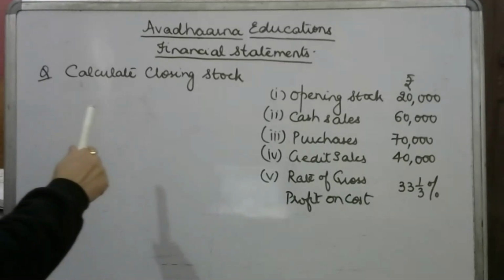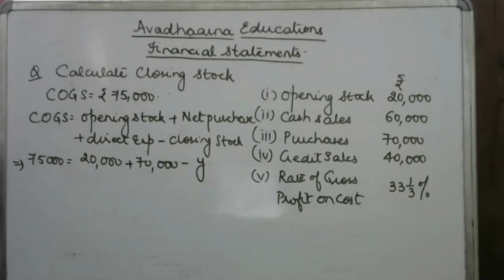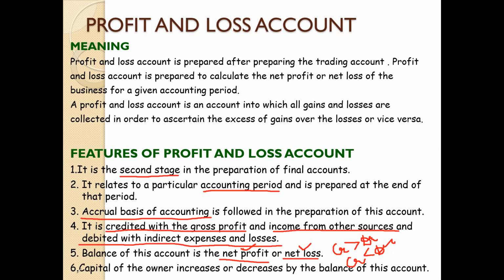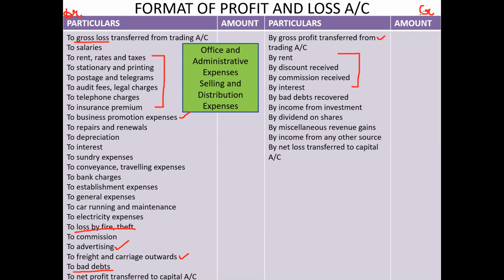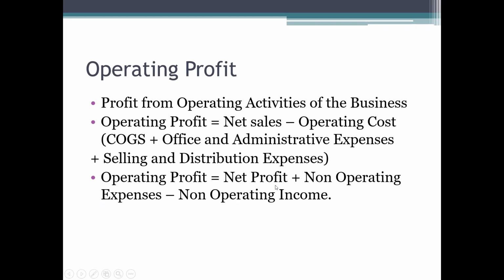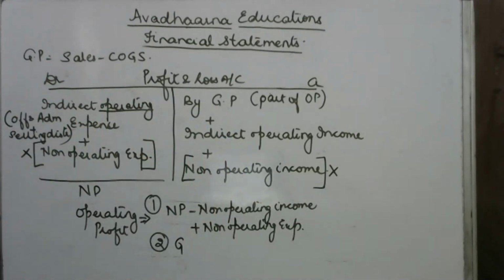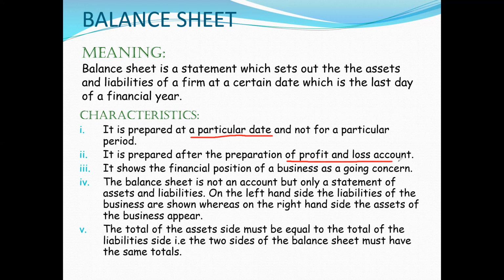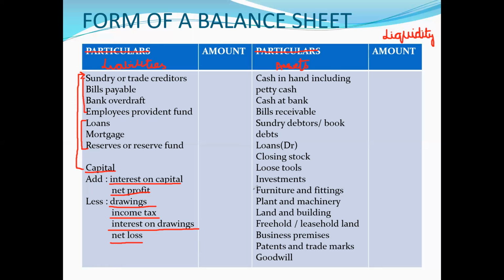How to Prepare Profit and Loss Account and Balance sheet in case of Sole Proprietorship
Meaning and Calculation of Operating Profits